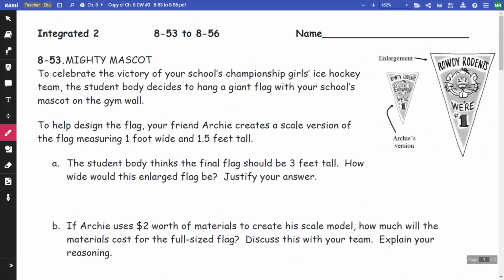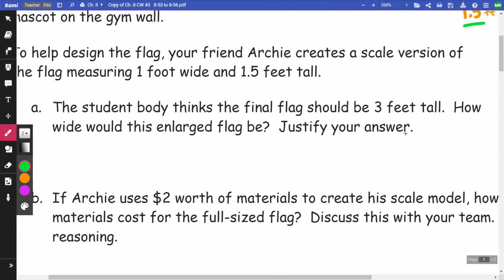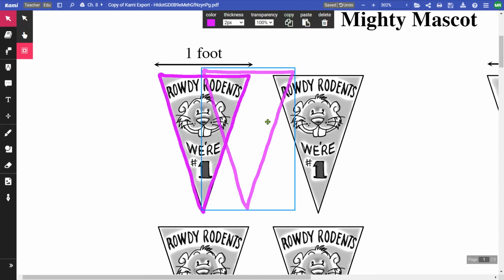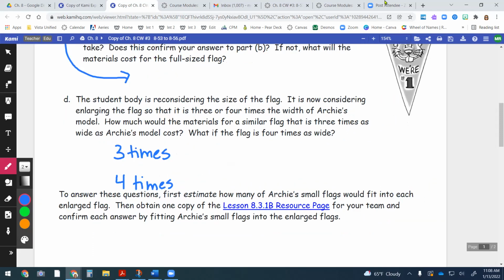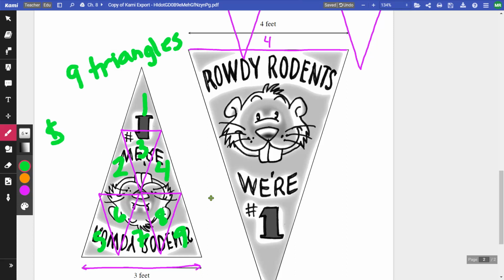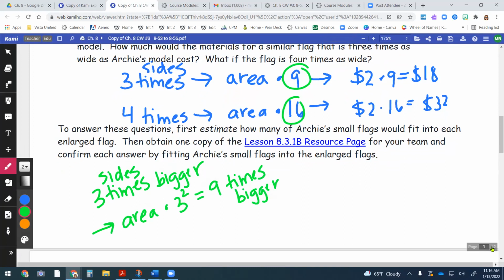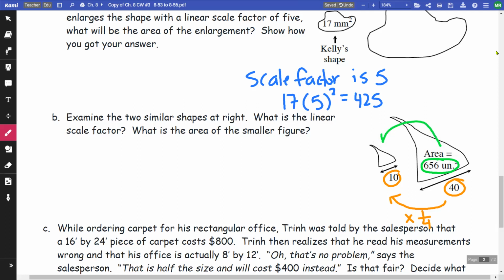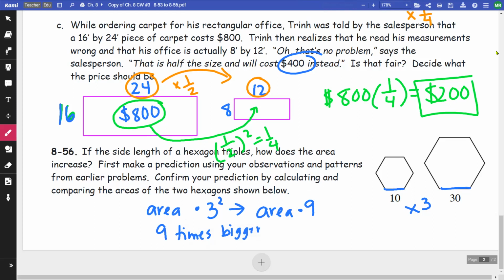Int2 CW 8 53 to 8 56